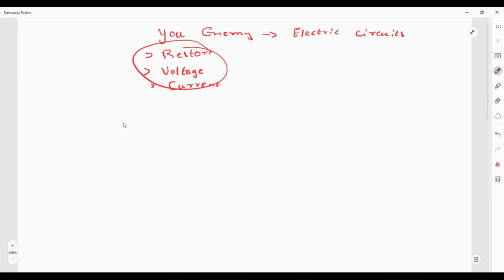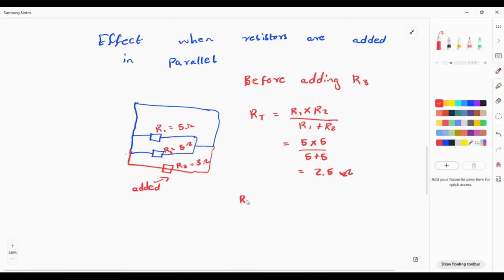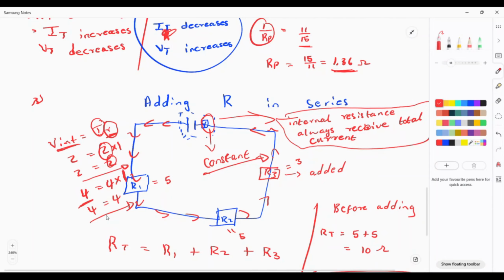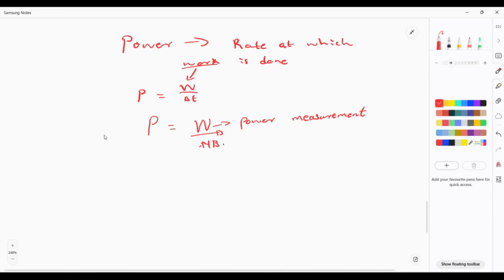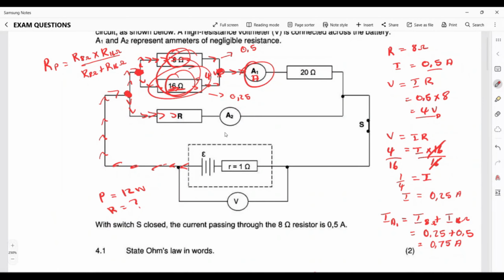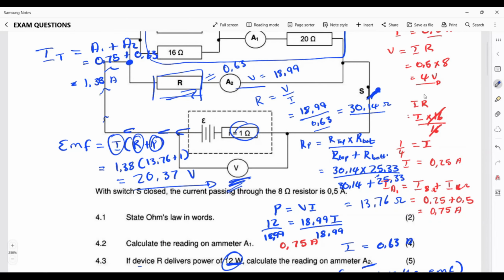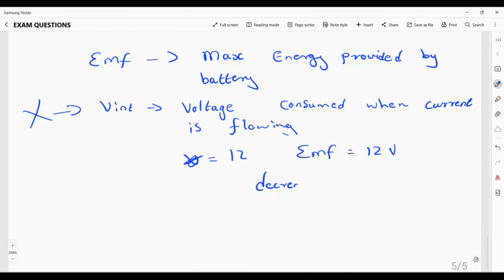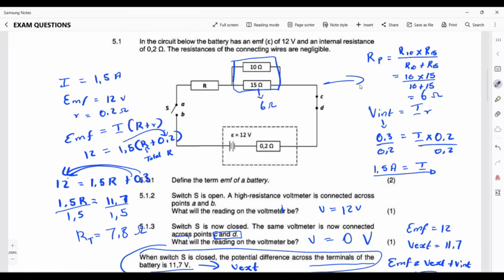Electric Circuits Grade 11 and 12